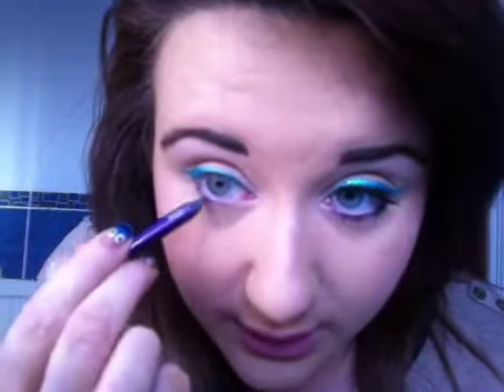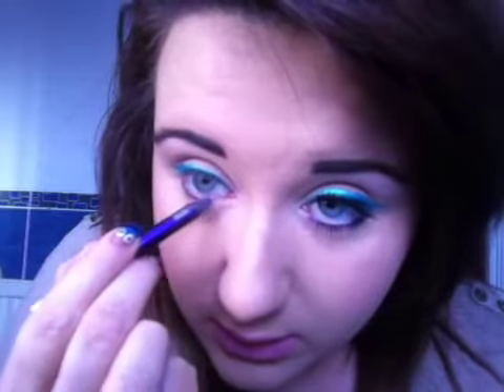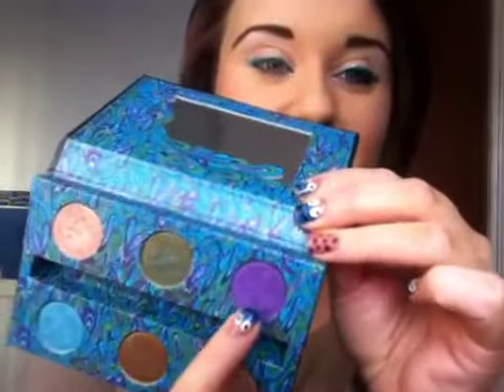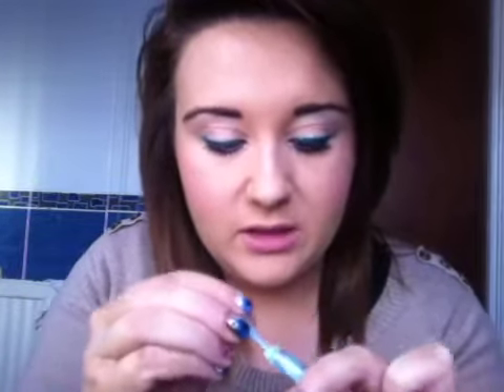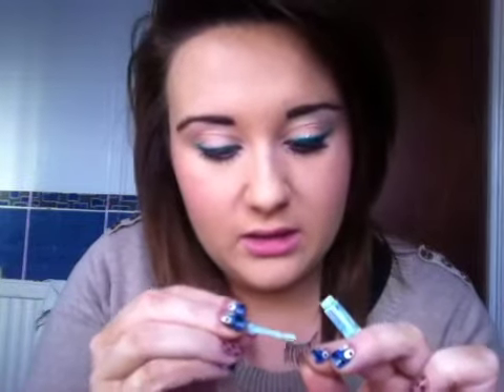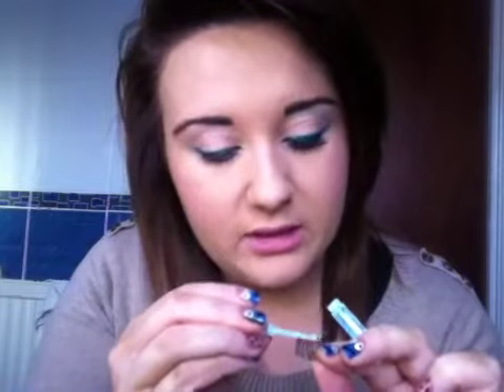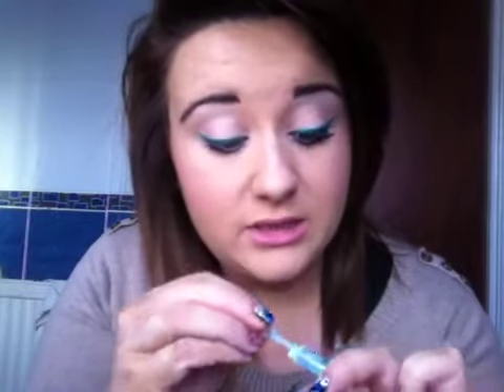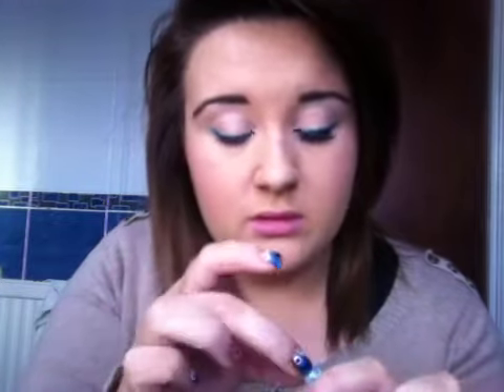Katy Perry EMA'S 2011 Make Up look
Products used
FACE
L'oreal true match foundation - golden beige
Collection 2000 pressed powder - translucent
Benefit Sugar Bomb blush
EYES
Mac Liquid last liner - aqua line
Urban Decay 24/7 pencil - lust
Urban decay shadow - Flash
Urban Decay heavy metal glitter liner - air guitar
17 Wild Curls mascara - black
Kiss US lashes
LIPS
Barry M lip paint - 145
Front cover lipstick - firework